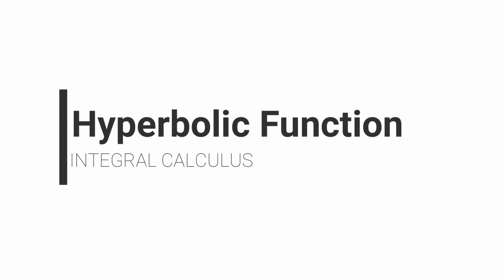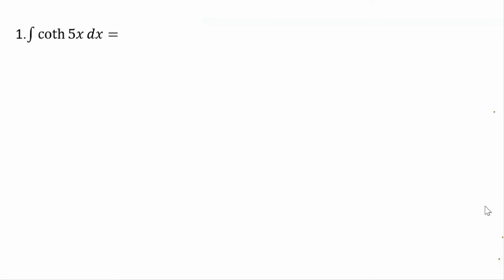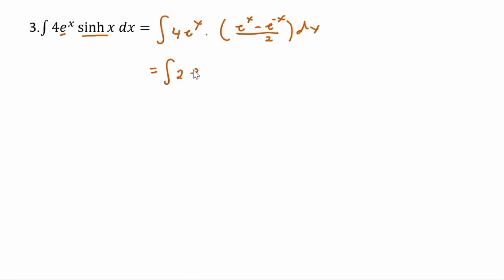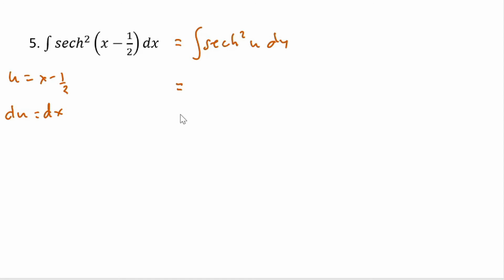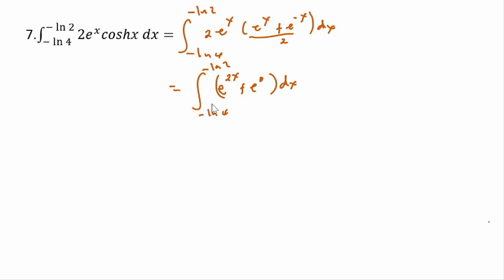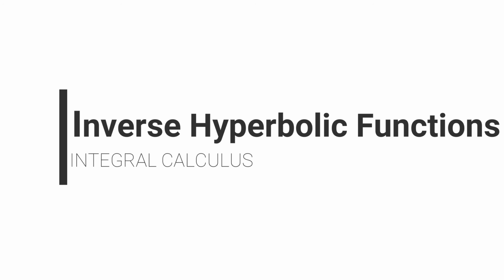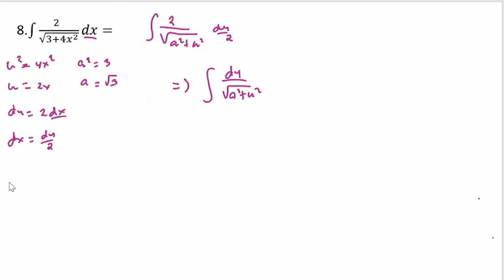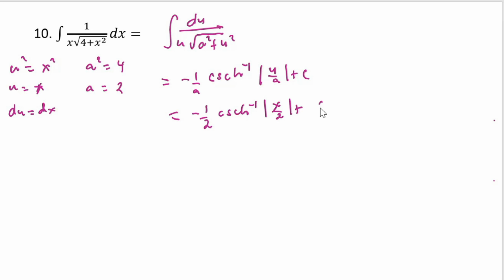Integral Calculus: Hyperbolic and Inverse Hyperbolic Functions